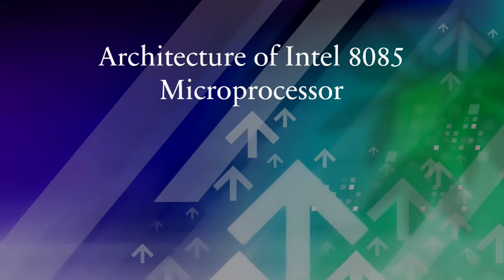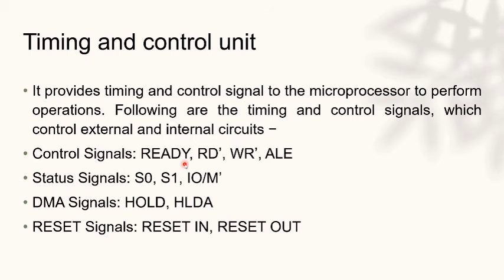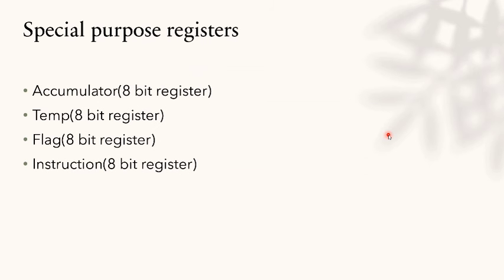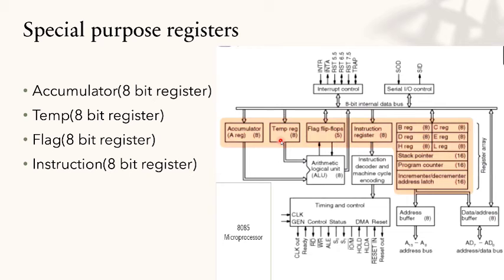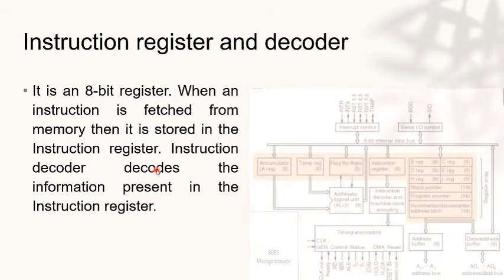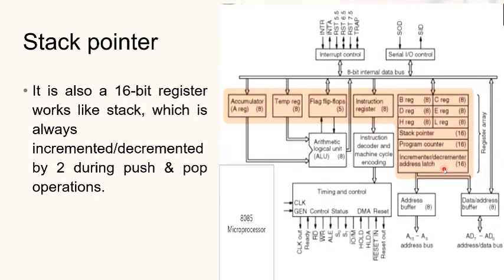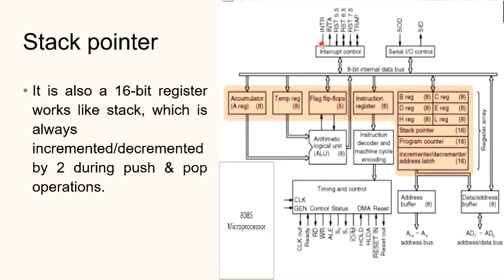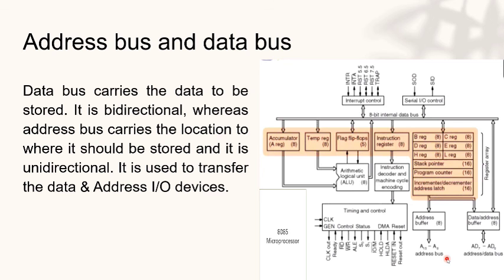Architecture of 8085 Microprocessor